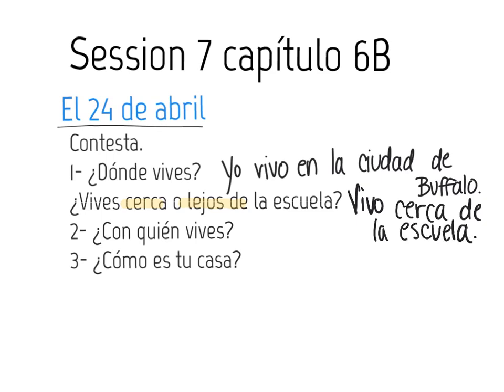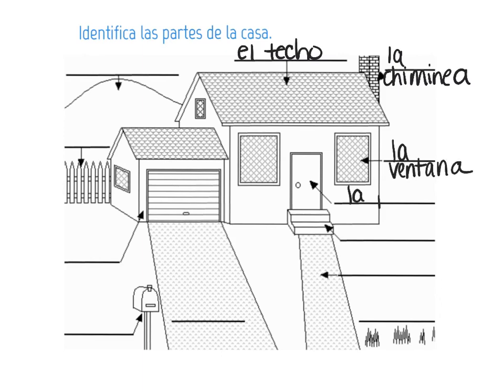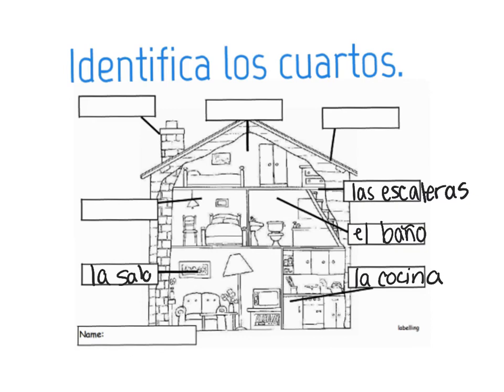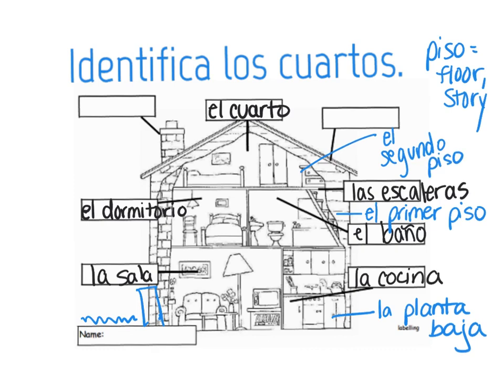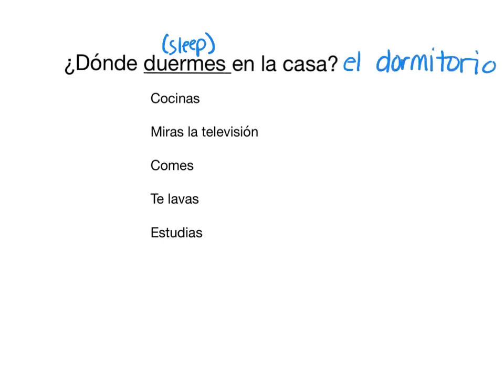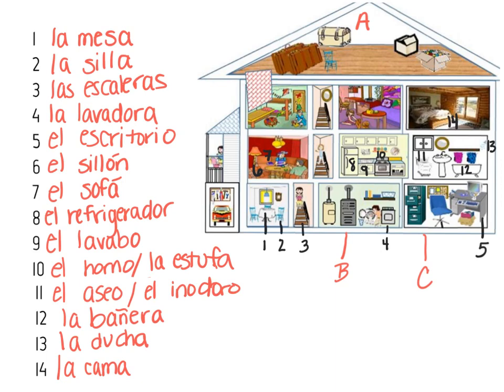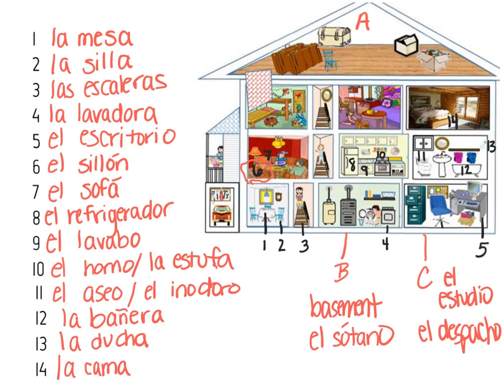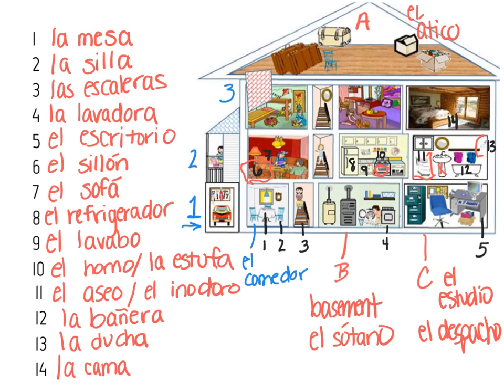April 20, 2020